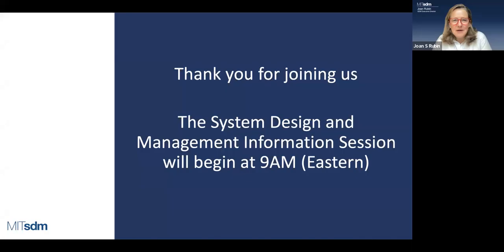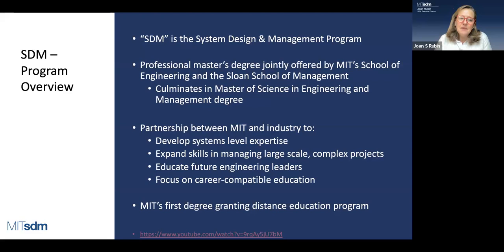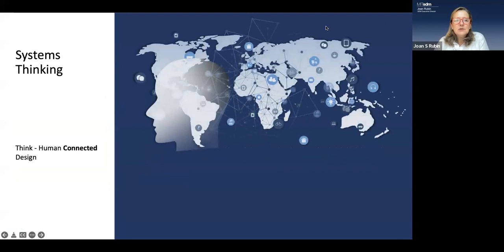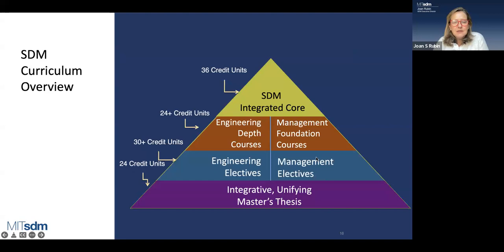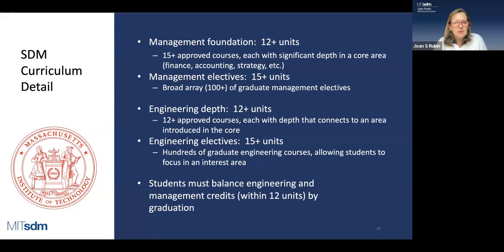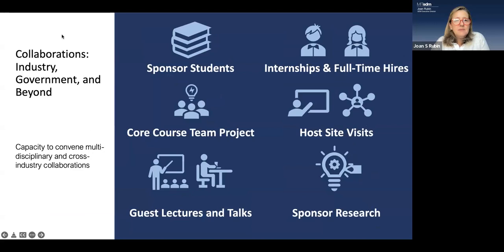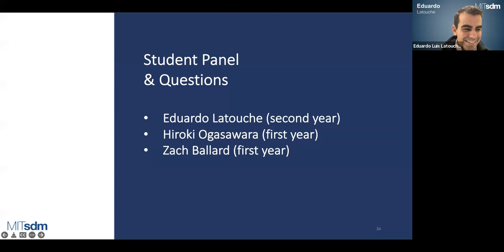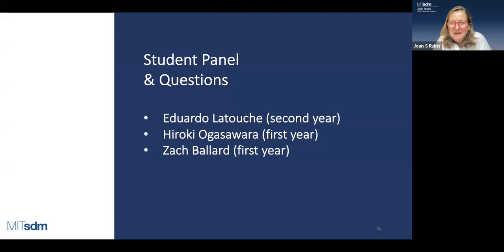MIT SDM Info Session (Oct 2023)